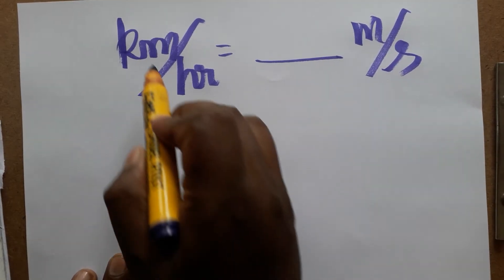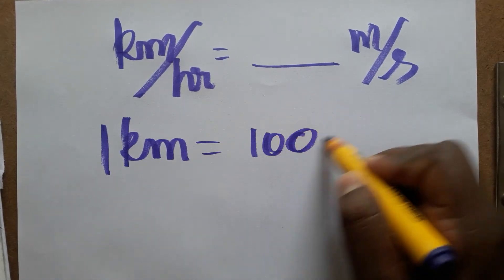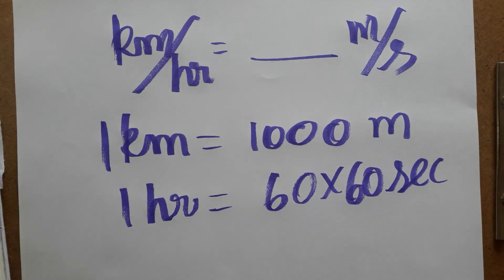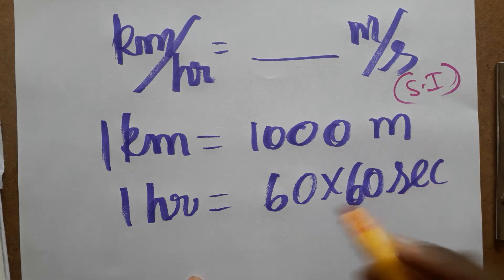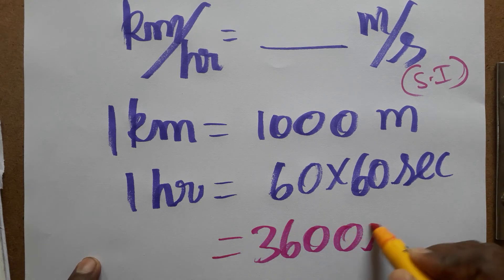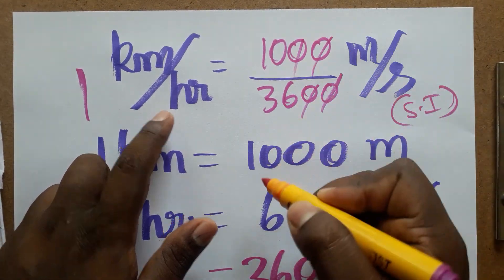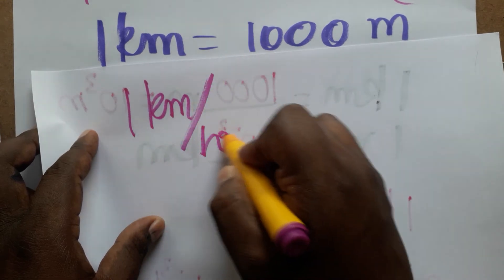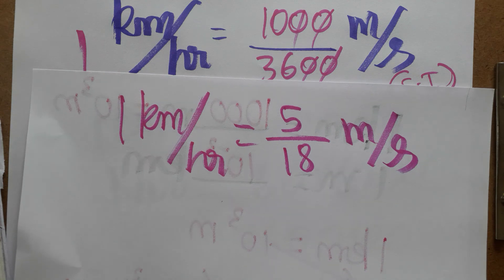convert km/ hr to m/s